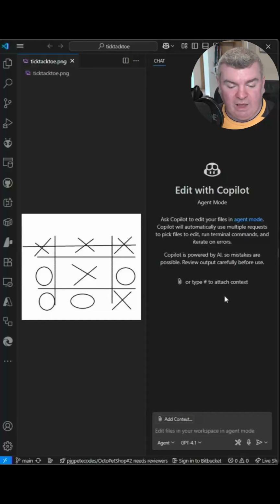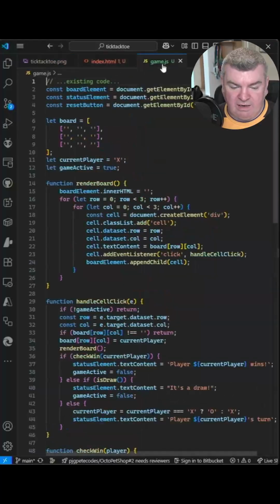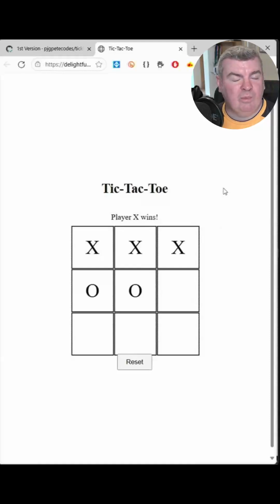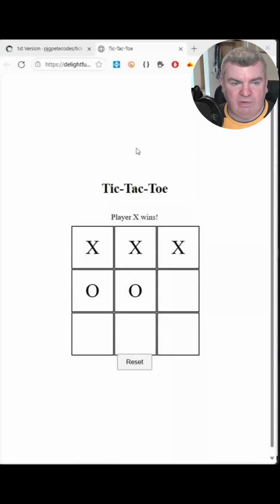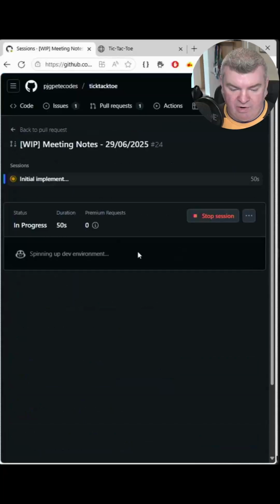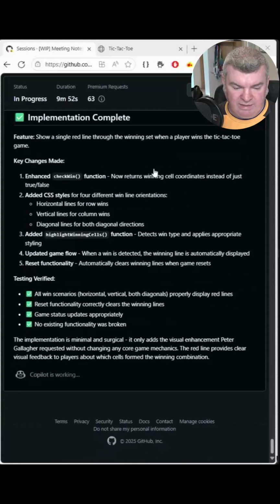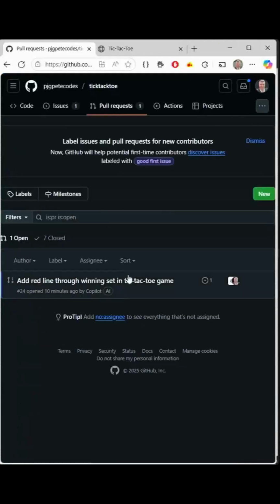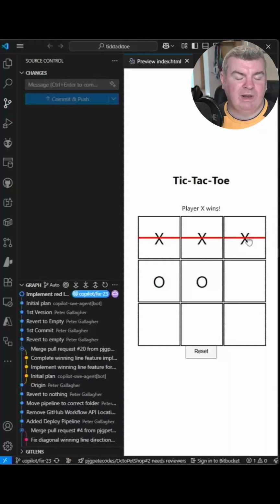GHCP Agent Mode is insane!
GitHub Copilot Agent Mode is Insane!

Check out how we can create a Tic-Tac-Toe game from just an image in VS Code.

Then, using a transcription from a teams meeting, create a new GitHub issue with the transcription contents, assign it to Copilot and have it work on the issue for us!

You can find the TickTackToe game here;

And the Teams Integration Code here;